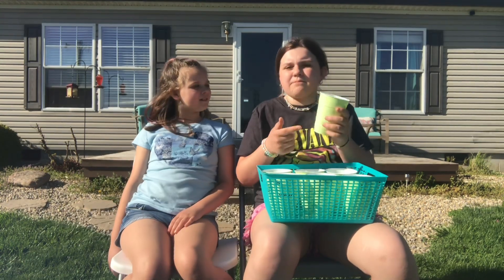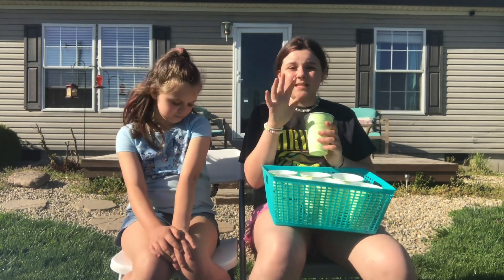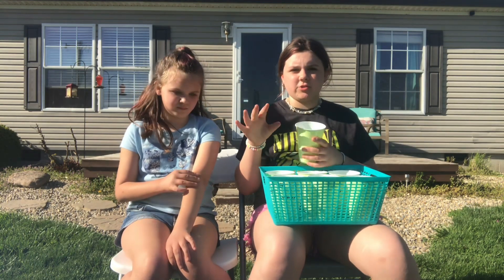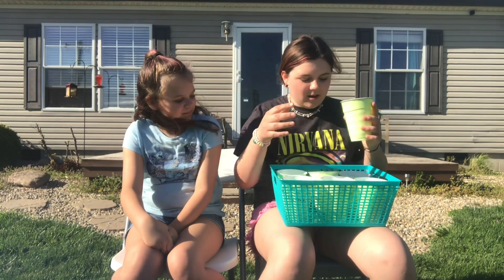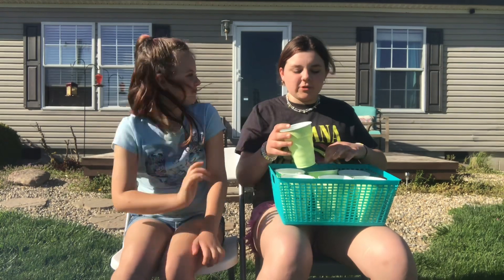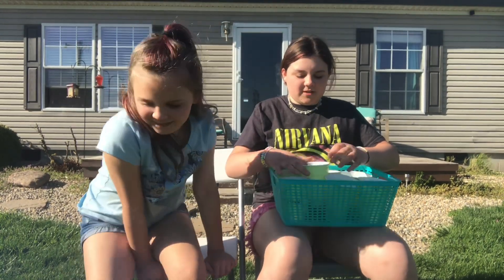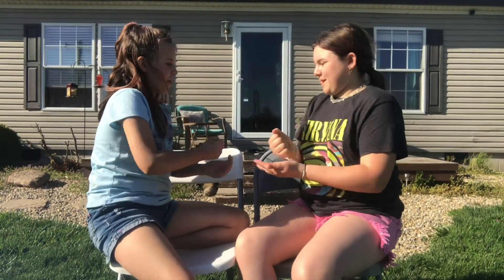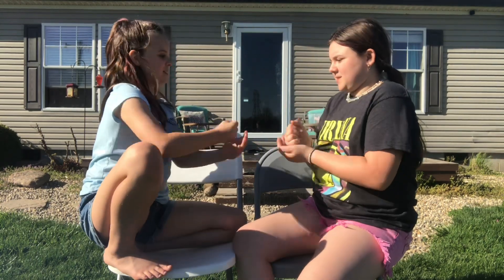The NUMBERED cup challenge FT: my SiStEr